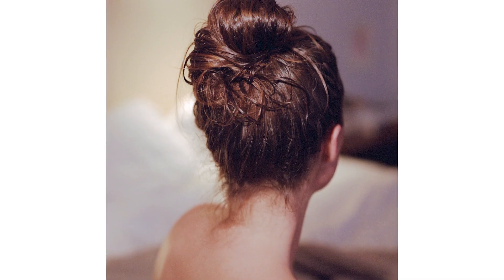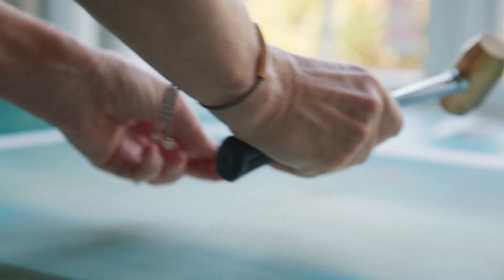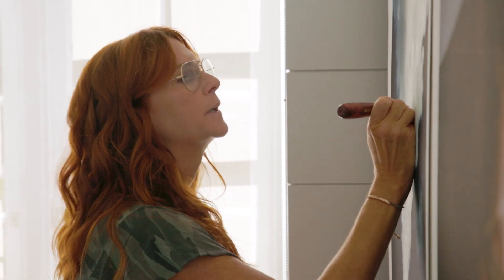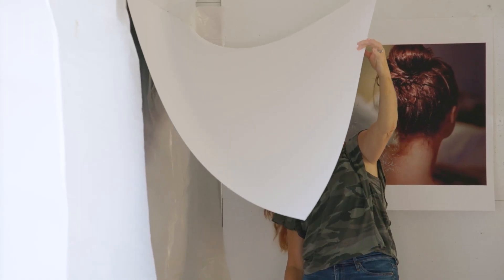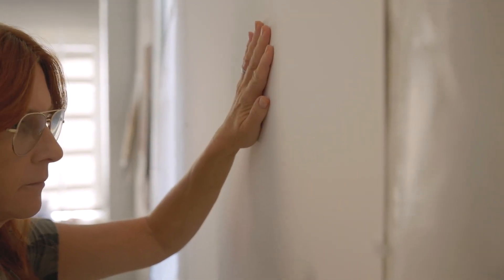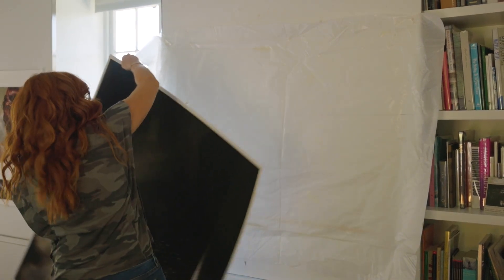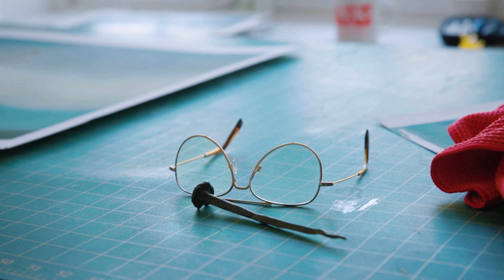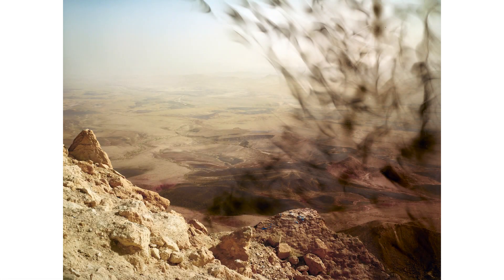Tabitha Soren: Relief